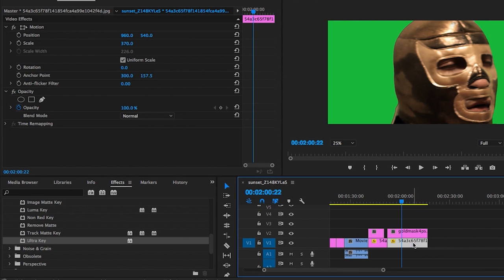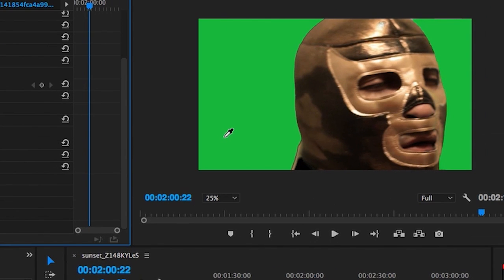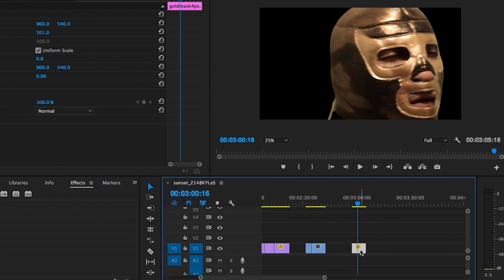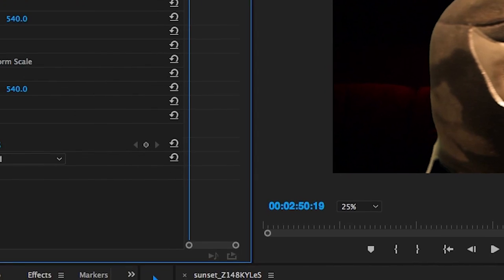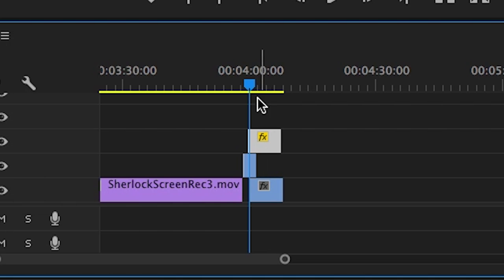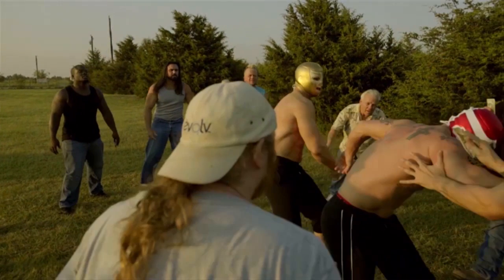Sherlock Transition Tutorial - Adobe Premiere Pro (2023)